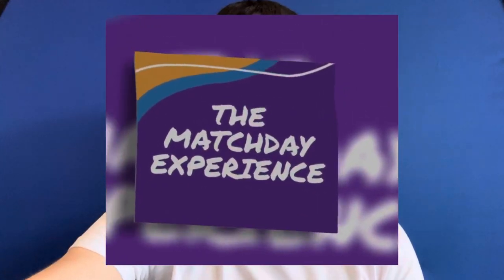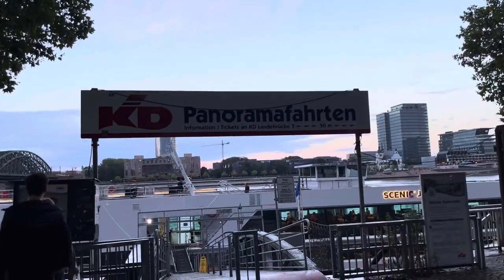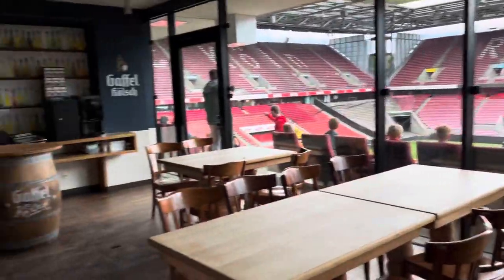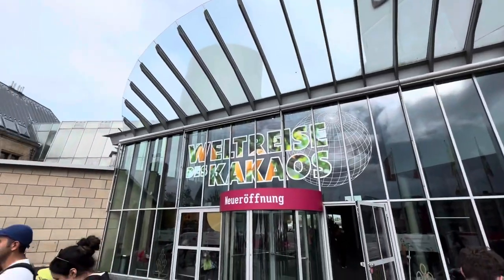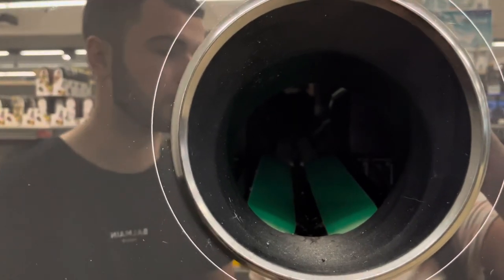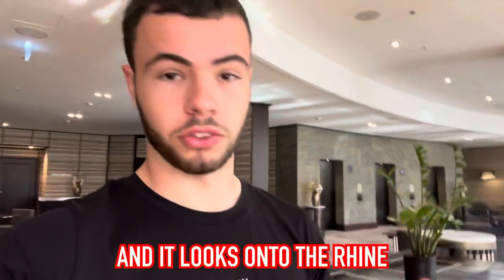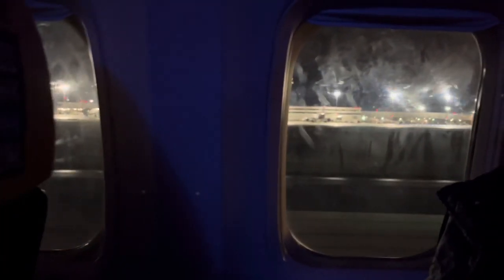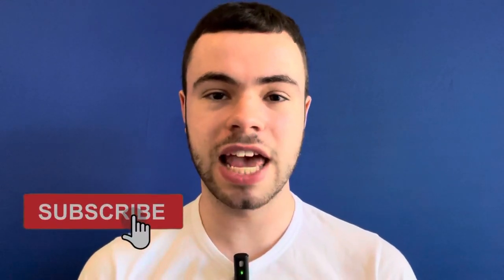EVERYTHING I did in COLOGNE, GERMANY!! | Travel Vlog 🇩🇪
This video shows my travel experience as a tourist in Cologne. I managed to visit lots of the city’s famous attractions including the Cologne Cathedral and the Museum of Chocolate.

Song - Here i go again
Available ~ Soon 👀

Check out some previous videos on my channel here:

Chelsea v Newcastle - MM 🔵⚫️⚪️

Inter Milano v Atlético Madrid 🔵💫⚫️

RB Leipzig v Bayer Leverkusen 🔴⚪️🇩🇪

Newcastle v Man City 🖤🤍🔷

Spurs v Burnley - MM ⚪️🟣🏆

Chelsea v Newcastle 🔵🏆⚫️⚪️

Spurs v Arsenal W ⚪️⚽️🔴

Spurs v Newcastle ⚪️🔵🖤🤍

Forest v Brighton ❤️🌳🔵⚪️

Bournemouth v Newcastle 🍒🖤🤍

West Ham v Olympiacos - MM ⚒️🇬🇷

Man United v Man City 🔴🔵

Stockport County v Tranmere R 🔵⚪️

West Ham v Newcastle 🖤🤍

FC København v FC Midtjylland ⚪️🔵🇩🇰⚫️🔴

Brighton v Bournemouth 🔵🍒

FC Köln v TSG Hoffenheim ❤️🤍🐐

Orient v Stevenage 🟥

Fulham v Spurs - MM ⚪️🏆

Liverpool vs Bournemouth 🔴

Man United vs Wolves 🔴🐺

Bayer Leverkusen v West Ham ⚫️🔴

Bournemouth v Atalanta 🔴⚫️🔵

My Premier League 2023/24 Predictions 🏆❓

The Top 5 Atmospheres of the Season 🧨

The Future of Newcastle United 🖤🤍

Barnsley v Sheff Wednesday 💙🤍🦉

Chelsea v Newcastle 🔵⚫️⚪️

Premiership Rugby Final - MM 🦈🏉

Spurs v Brentford - MM ⚪️🔴

Sale Sharks v Leicester Tigers 🦈🏉🐯

Notts County v Chesterfield ⚫️⚪️🏆

Spurs v Palace - Minute Matchday 🔵

Man United v Aston Villa 🔴⚪️⚫️🟣

Sheffield United v Preston ❤️🎉🧨

TSG Hoffenheim v FC Köln 💙🤍❤️🐐

Chelsea v Brighton 🔵⚪️

England v Ukraine 🏴󠁧󠁢󠁥󠁮󠁧󠁿🇺🇦

My German Football Experience 🇩🇪⚽️

VFL Bochum v RB Leipzig 🇩🇪💙🤍❤️

Watford v Birmingham 🐝🔵

Everton v Brentford 🔵⚪️🔴

Spurs v AC Milan ⚪️🔵🔴⚫️

Man City v Newcastle 🔹⚫️⚪️

Arsenal v Everton 🔴🔵

Carabao Cup Final 🏆🔴⚫️⚪️

West Ham v Forest 🟣⚒️🌳

Fulham v Wolves ⚪️⚫️🟠🐺

Man United v Leicester 🔴🔵⚪️

Wolves v Bournemouth 🟠⚫️🔴

Southampton v Wolves 🔴⚪️🟠⚫️

What else would you like to see in future videos?